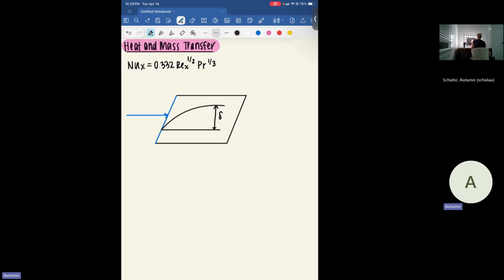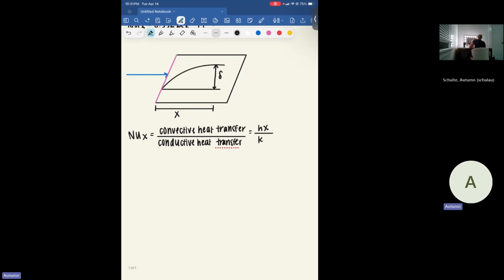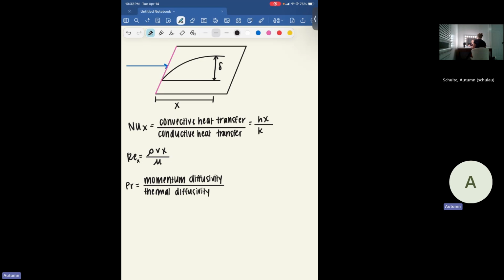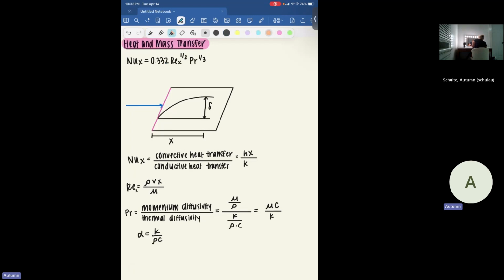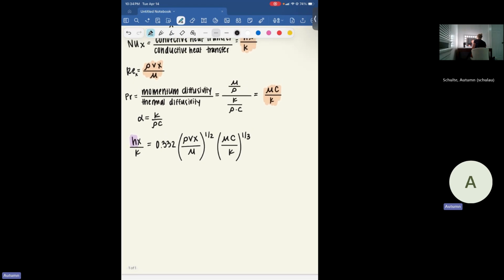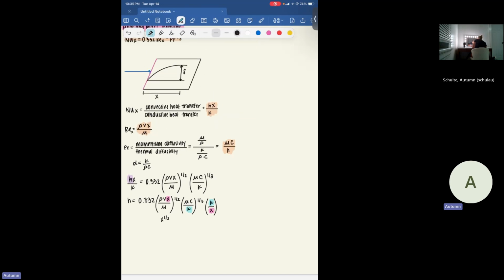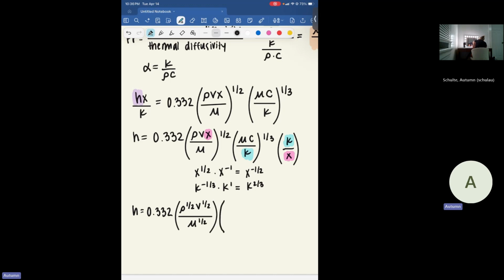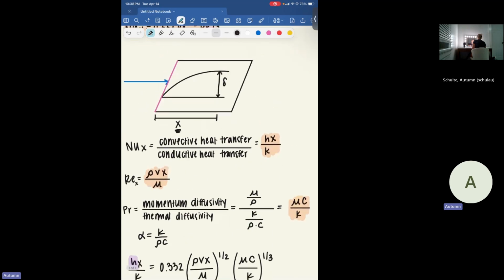Homework 3 Part B